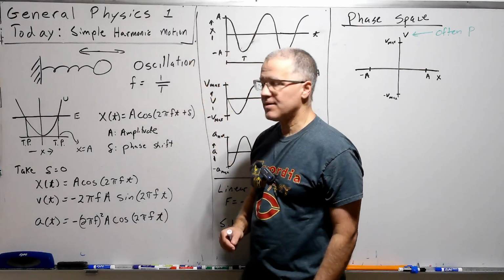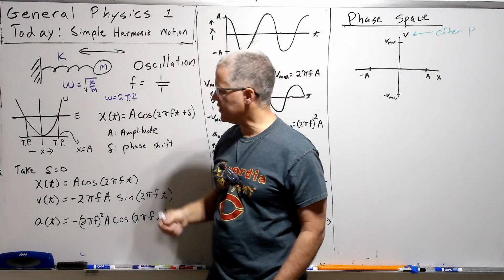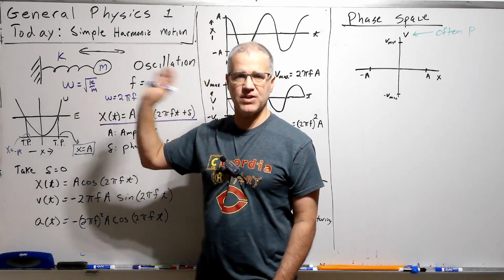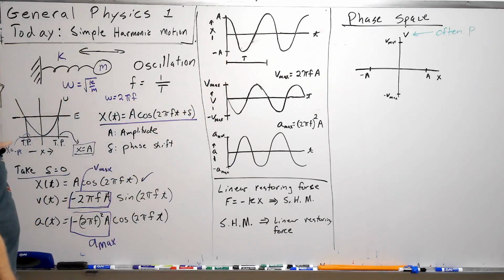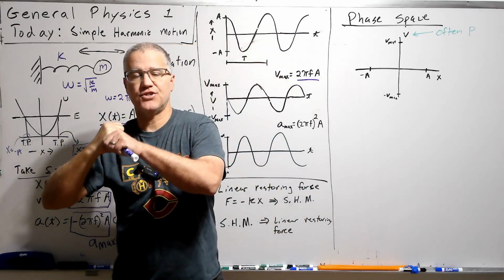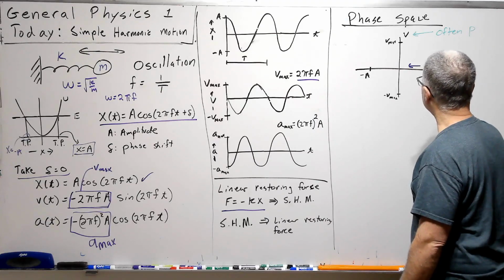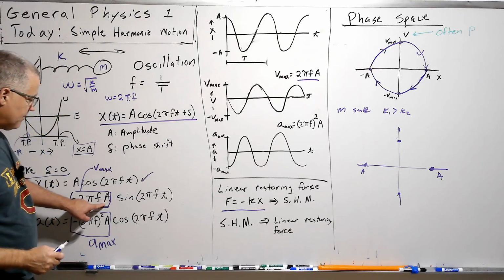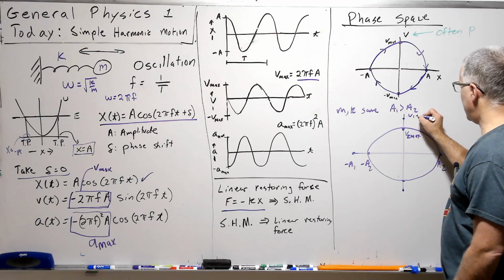General Physics 1: Lecture: Simple Harmonic Motion — Oscillations and the Phase Space Picture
In this lecture, we study simple harmonic motion (SHM), one of the most fundamental types of periodic motion in physics. We explore the defining equation of SHM, the relationship between displacement, velocity, and acceleration, and how to describe oscillations using both the time-domain and the phase space picture.

Key Concepts
• Period, frequency, and angular frequency relationships
• Motion of a mass–spring oscillator
• Velocity and acceleration as functions of displacement
• Phase space representation — plotting velocity vs. position for SHM